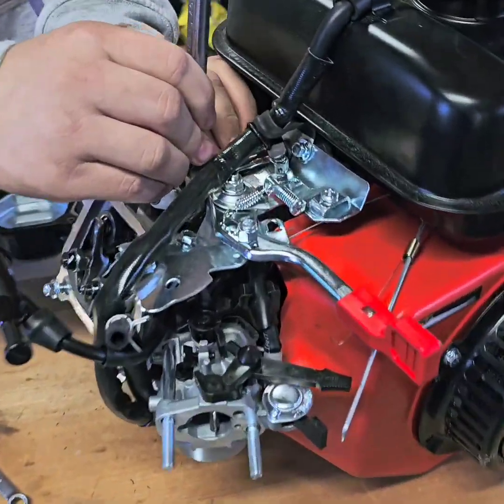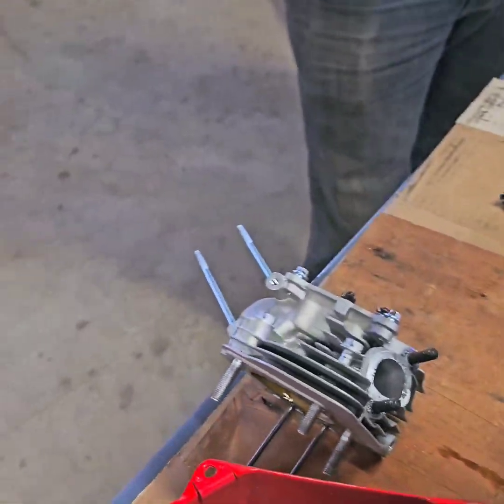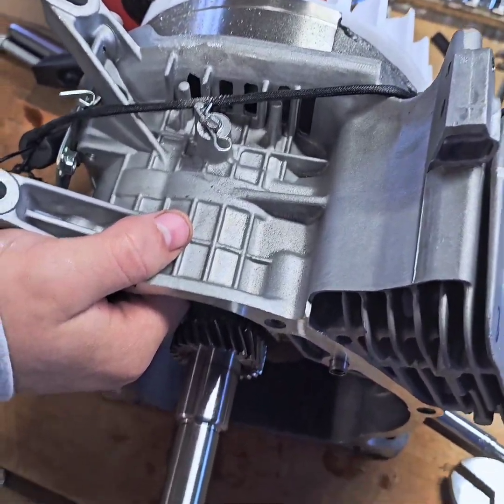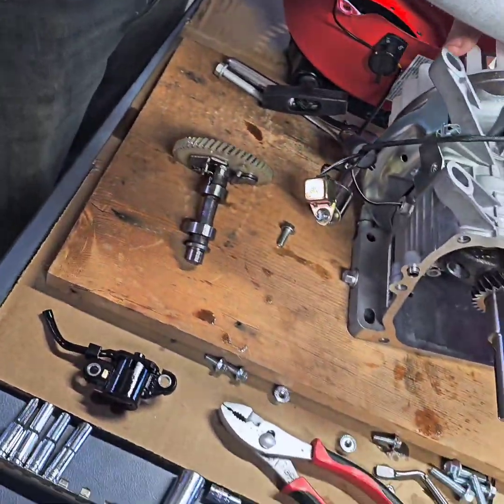Predator 224 stage 2 build (FAIL)